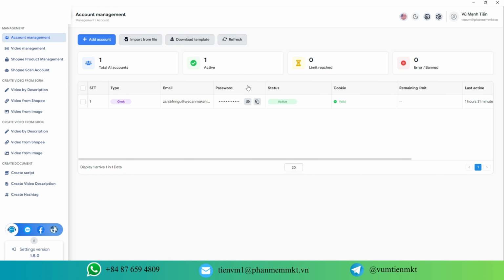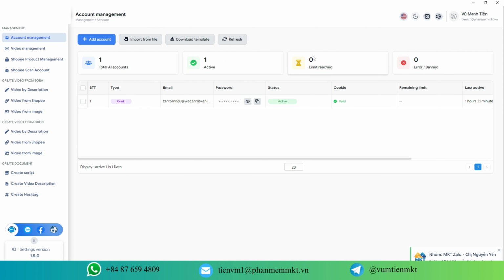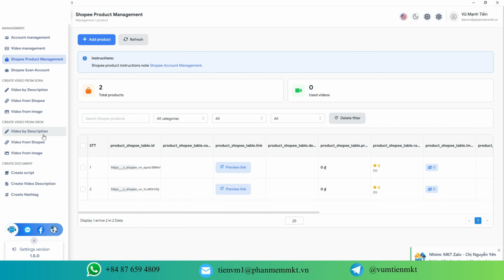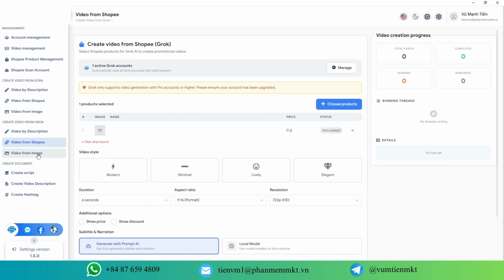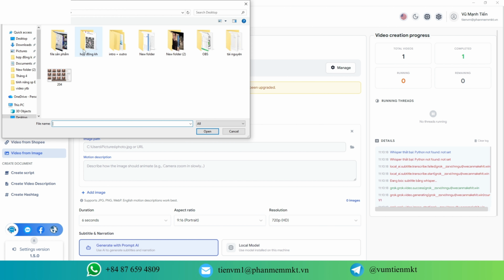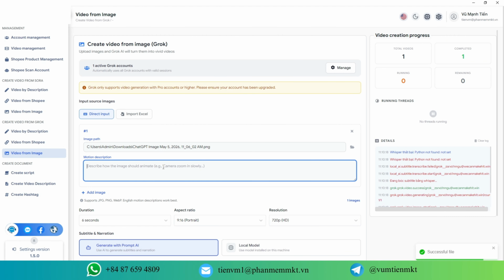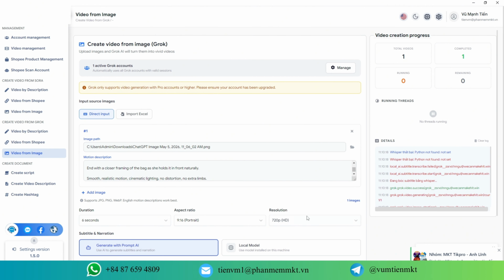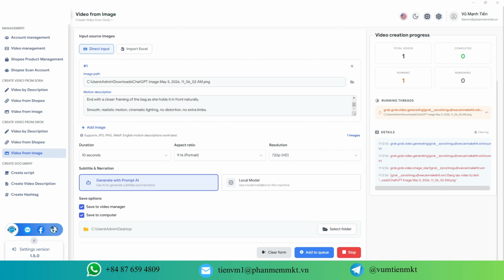How To Create Video From Images Using AI | Turn Photos Into Videos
This video introduces an effective ai video generator that helps you create visuals quickly and in bulk. Learn how this bulk image generator simplifies your creative workflow and boosts content creation, making it an essential tool for any content creator. This guide is ideal for those looking for free ai tools to enhance their digital marketing efforts.